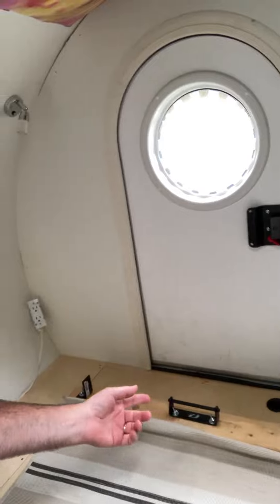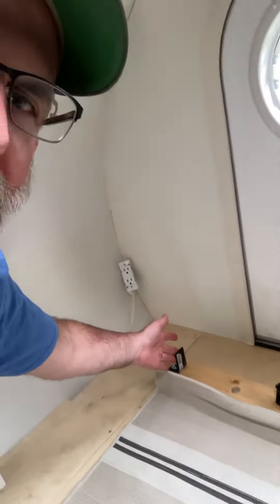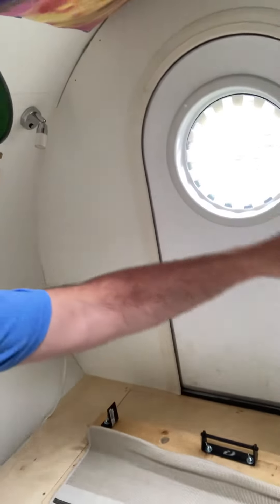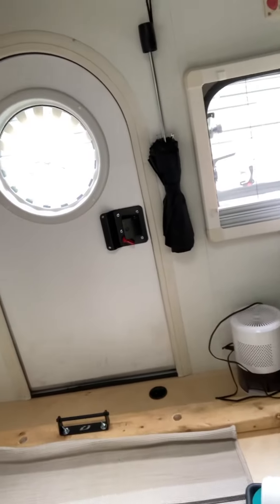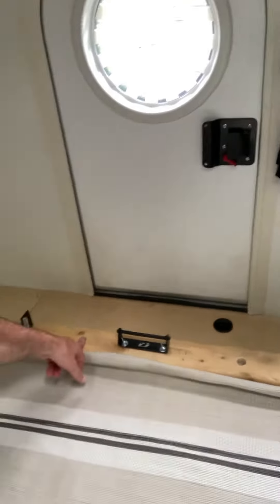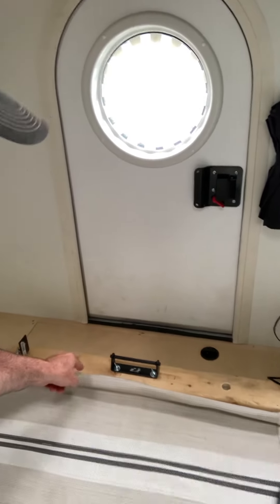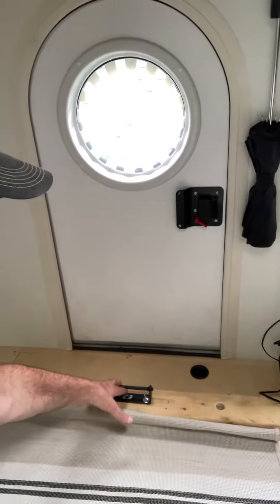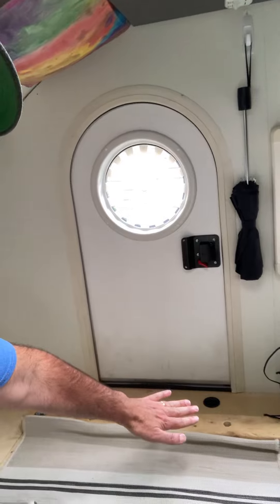T@G Inside Bike Mount Top Side